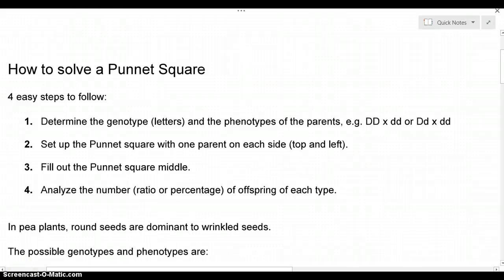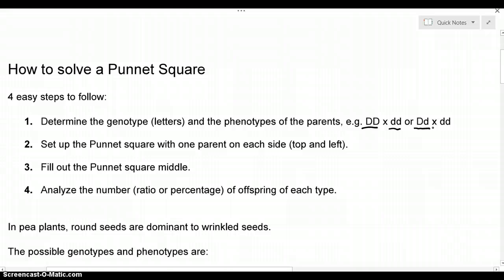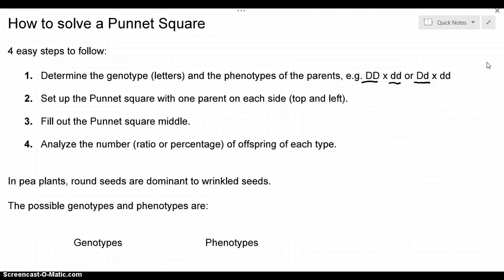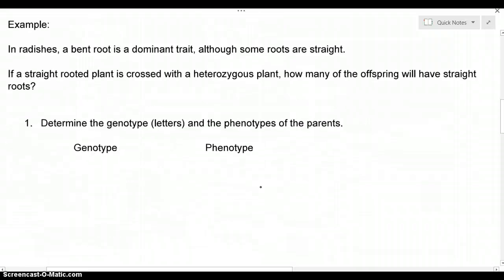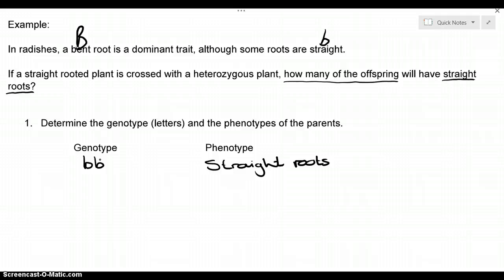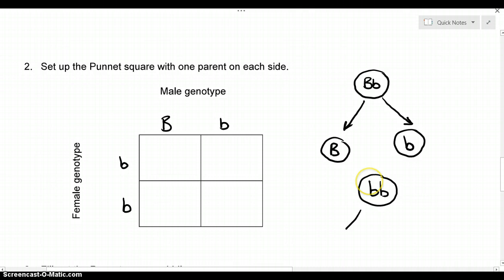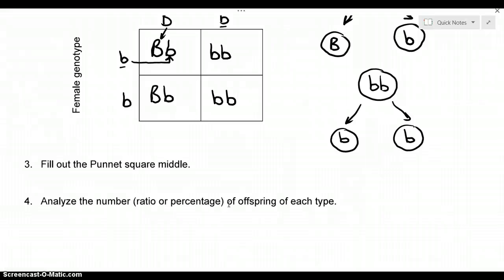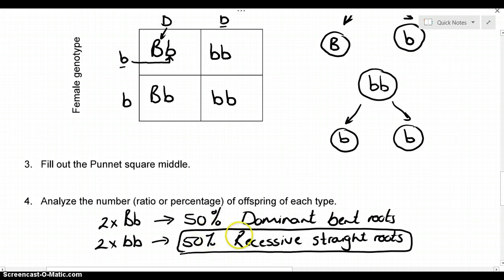How to solve a Punnet square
Using Punnt squares to predict the possible genotypes and phenotypes of offspring.